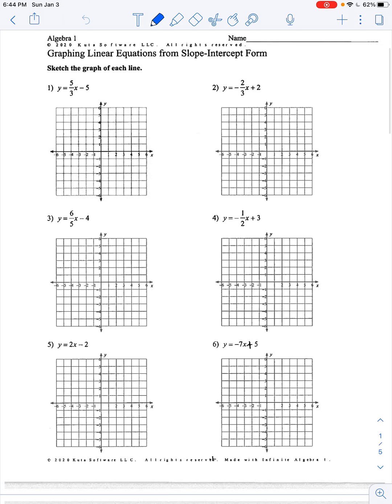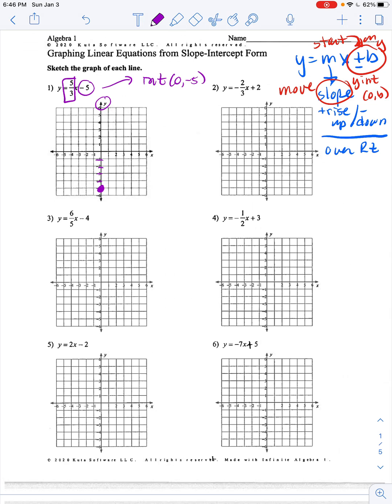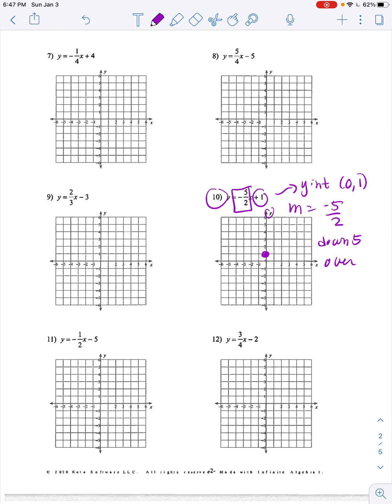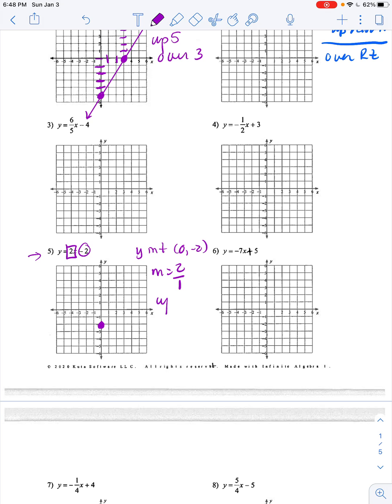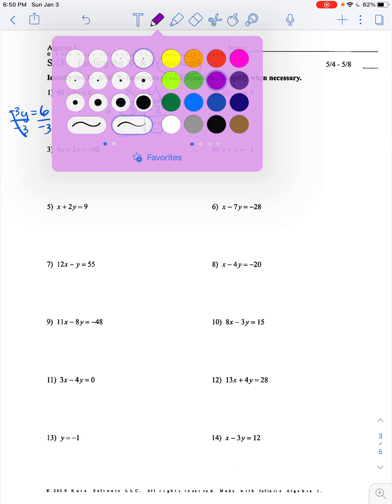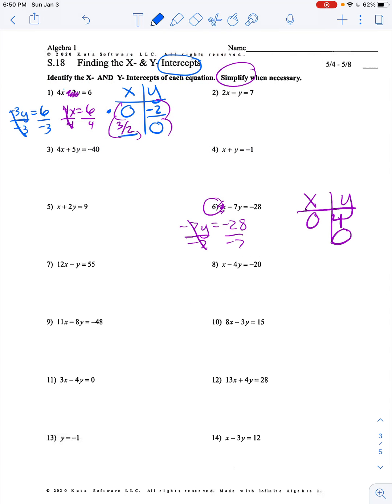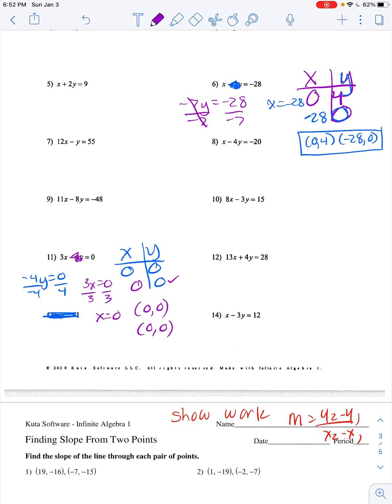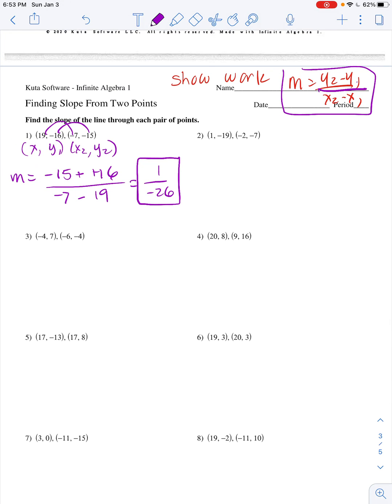Chapter 4 practice packet help